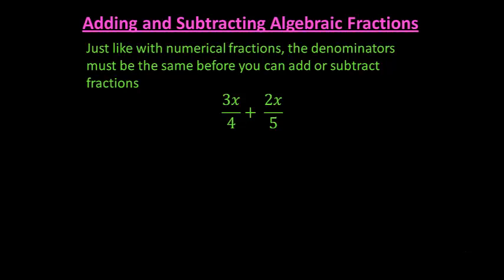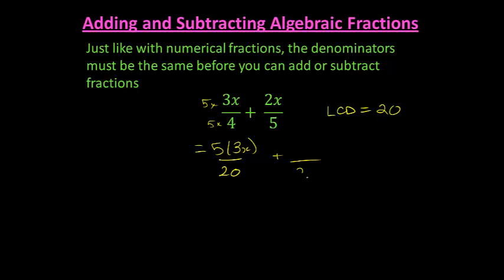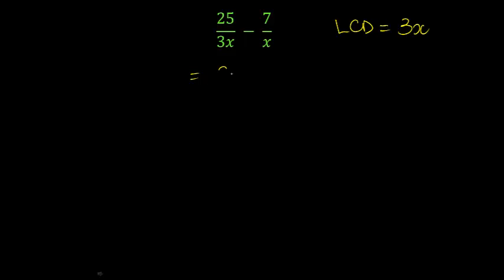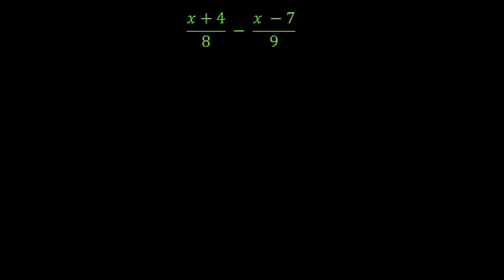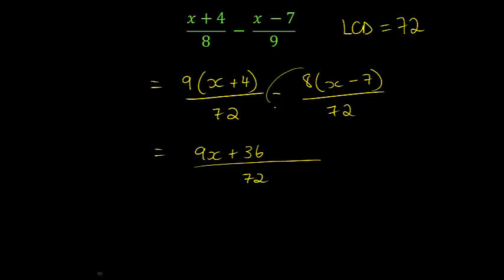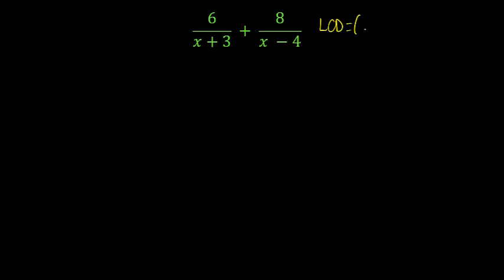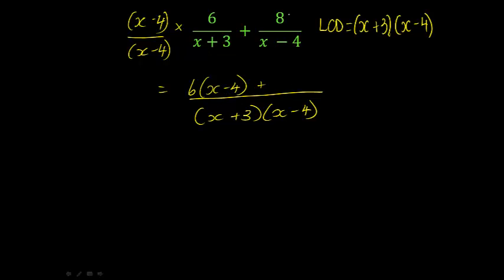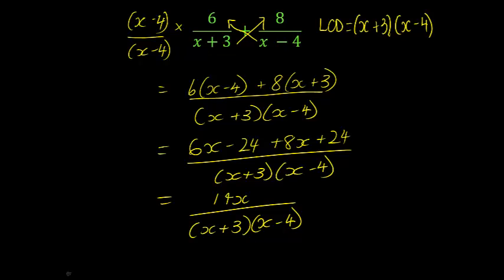Adding and Subtracting Algebraic Fractions